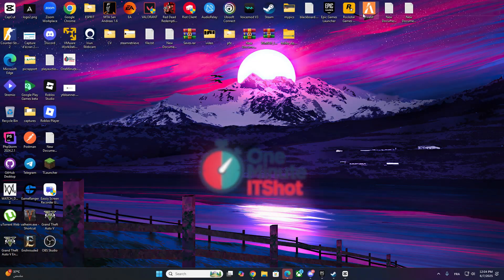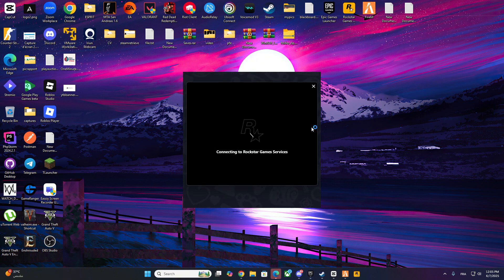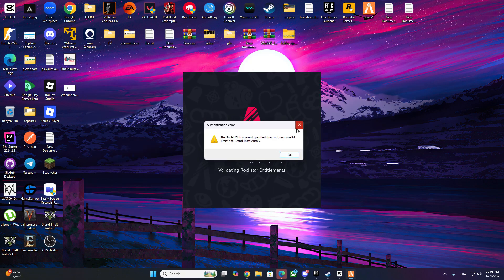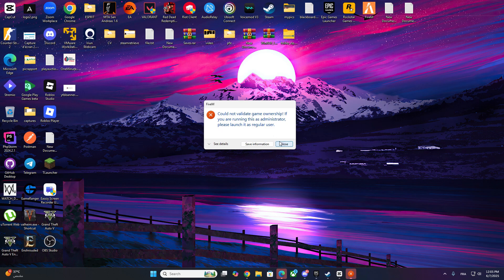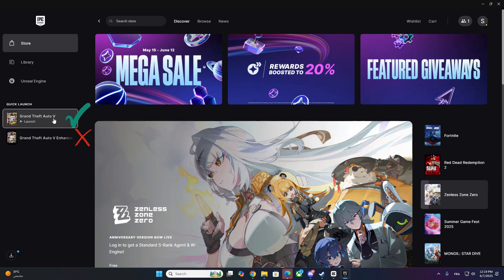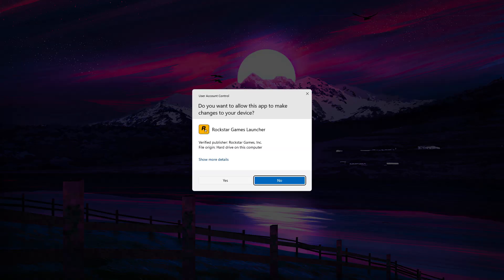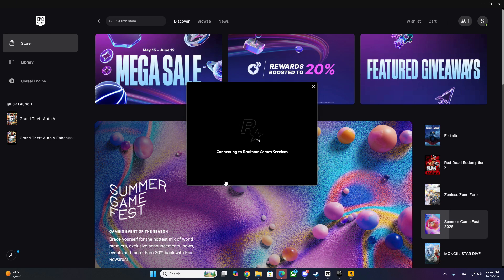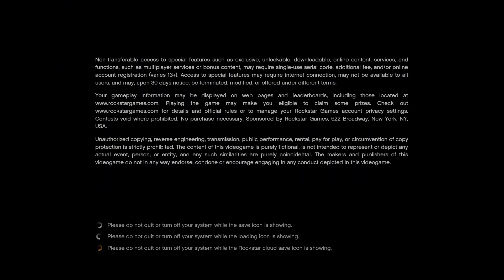FiveM : How to Fix The Social Club Account Specified does not own a vaild license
Getting the "The Social Club account specified does not own a valid license" error when launching FiveM or GTA 5? In this updated 2025 tutorial, I’ll show you the quick and easy fix that works for both Epic Games and Steam users. The Rockstar Games Launcher may not recognize the Legacy version of GTA V correctly — but don’t worry, the solution is simple. Just follow the steps in the video to get back into FiveM in minutes.